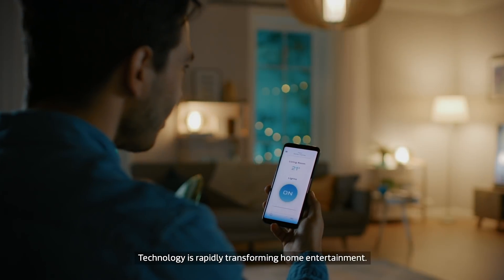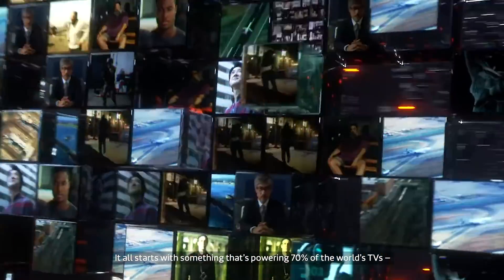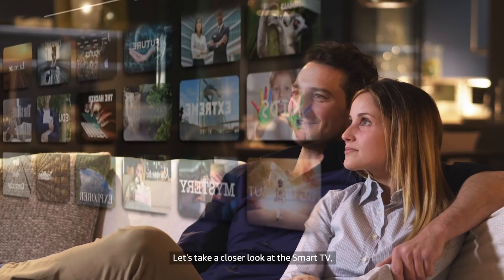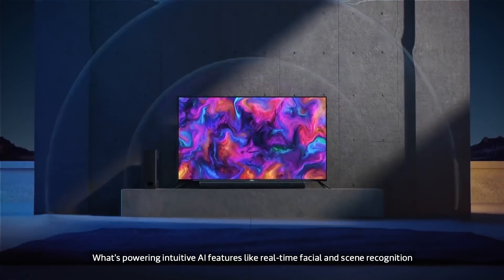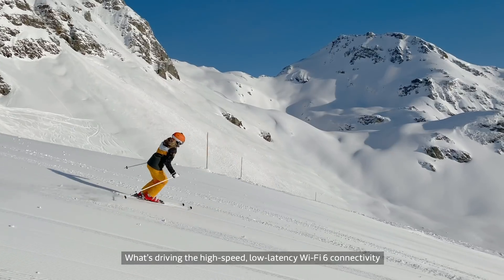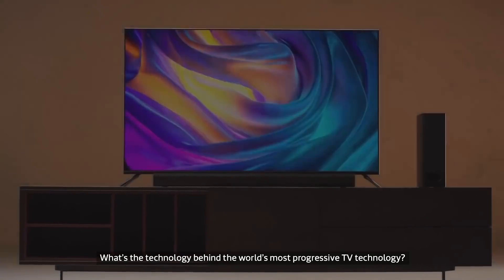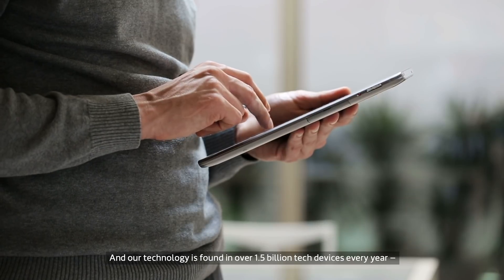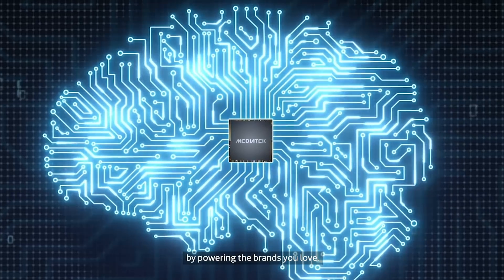Revolutionizing the Smart TV Experience, Powered by MediaTek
Technology is rapidly transforming home entertainment. The Smart TV is the centerpiece of your intelligent home and MediaTek is at the center of it. We power 70% of the world’s TVs -- all 2 billion of them -- ranging from industry-leading 8K, UltraHD 4K to FullHD TV devices.

We’re proud to be powering you on, by powering the brands you love.